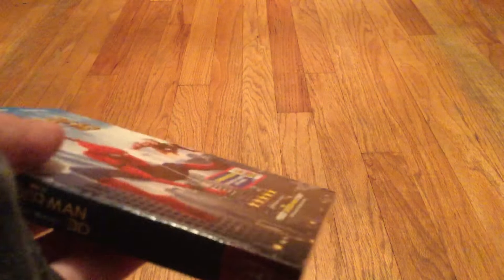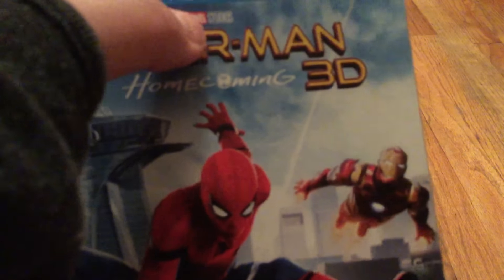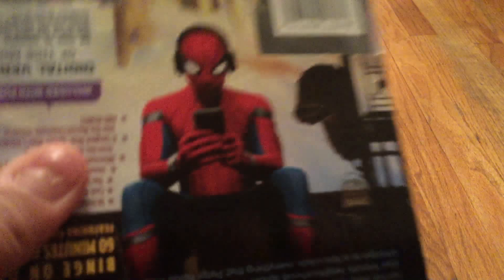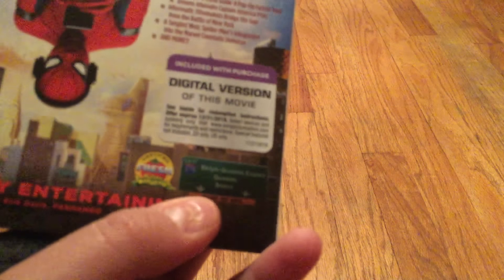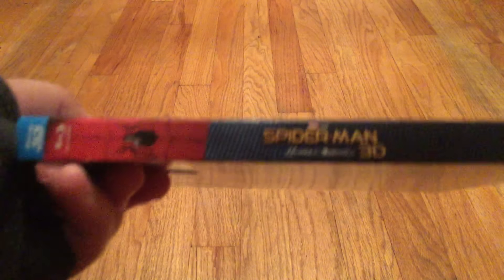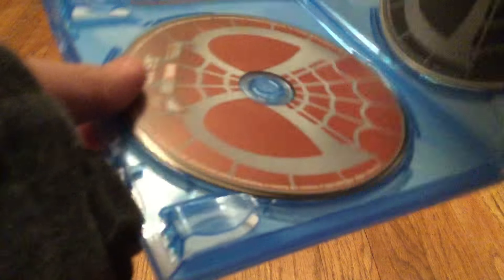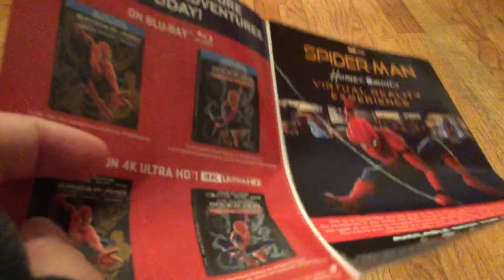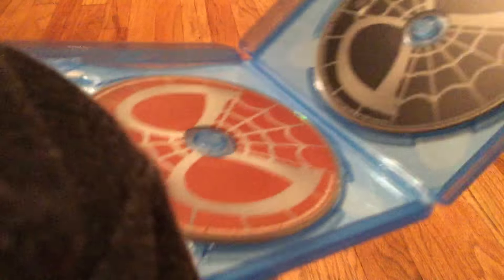Spider-Man Homecoming Blu-Ray 3D UNBOXING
Hey everyone. Sorry for not uploading recently. If you see my other Channels, you know I have been on vacation. And also a lot of personal stuff has also been going through my life. I just wanted to apologize for my lack of videos. Don’t forget to Uppercut the like button and SUPSCRIBE to be a QUACKER!